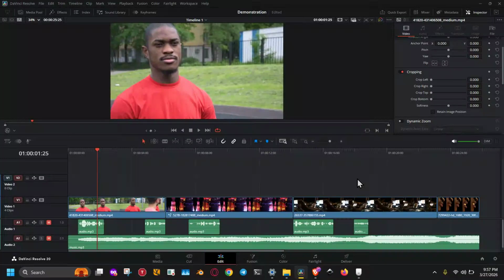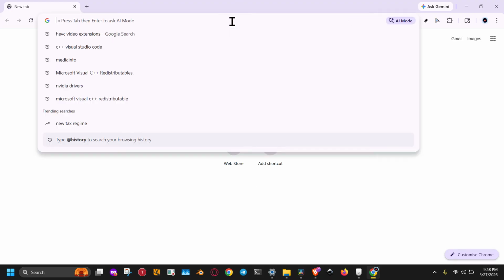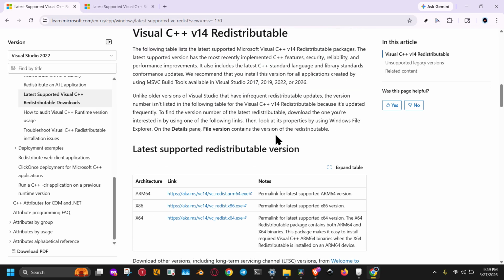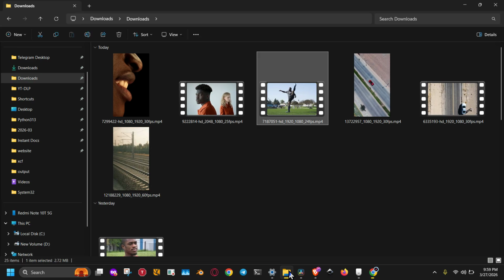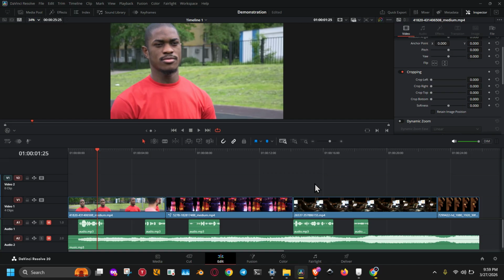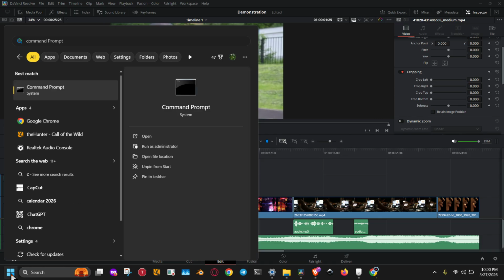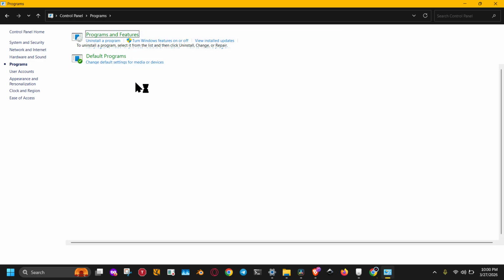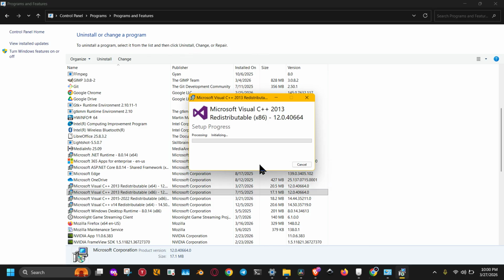How To Fix MSVCR120 Missing In Davinci Resolve (2026 Easy Guide)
Learn how to fix the MSVCR120 missing error in DaVinci Resolve by installing or repairing Microsoft Visual C++ 2013 Redistributable.
Follow these steps to get Resolve launching again safely and quickly.

Timestamps
0:00 Introduction
0:38 Install Visual C++ Redistributable
1:57 Restart And Test DaVinci Resolve
2:18 Repair Existing Visual C++ Installation
3:10 Relaunch And Final Check